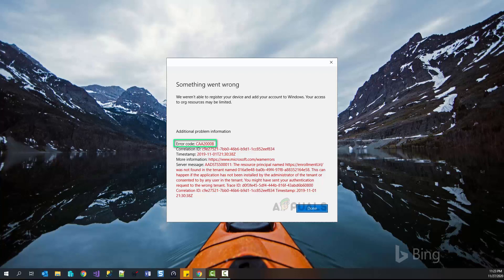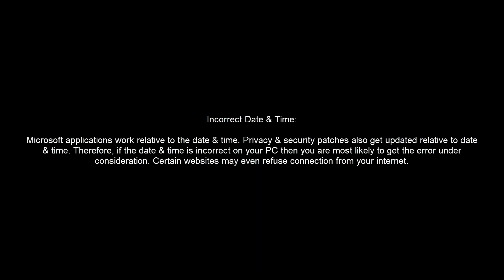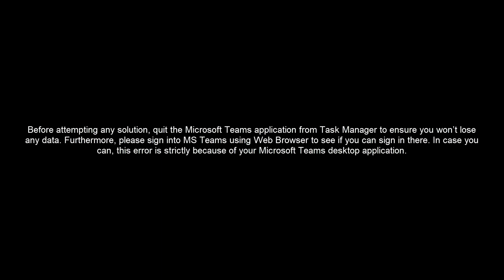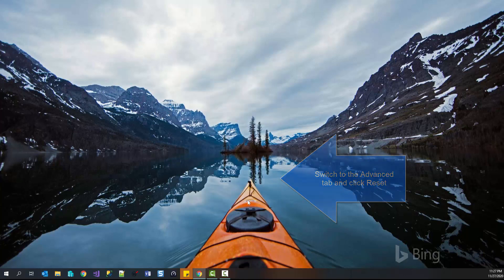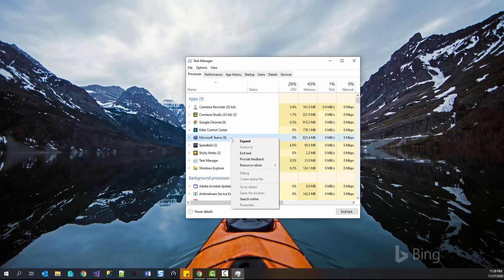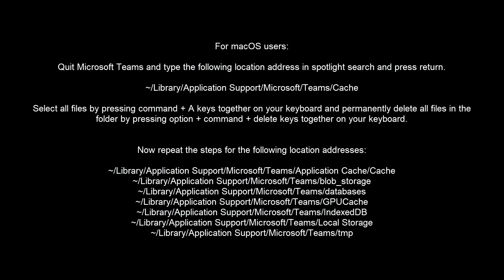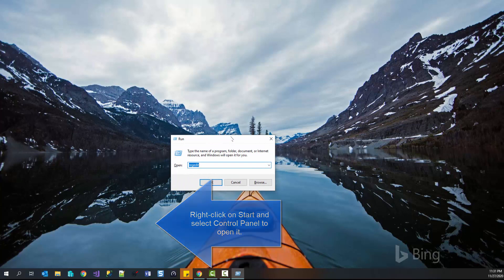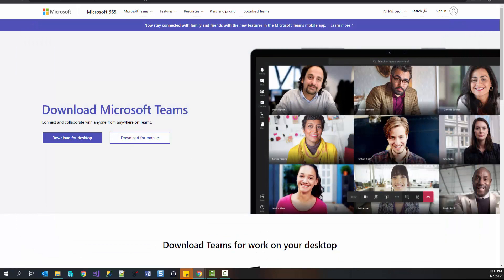How to Fix Can’t Sign into Microsoft Teams Error Code CAA2000B on Windows 10